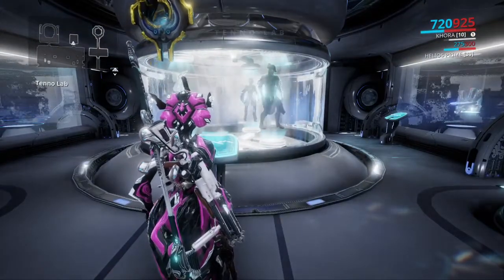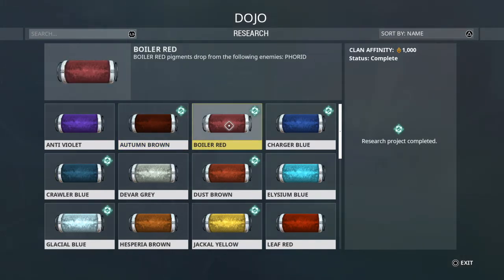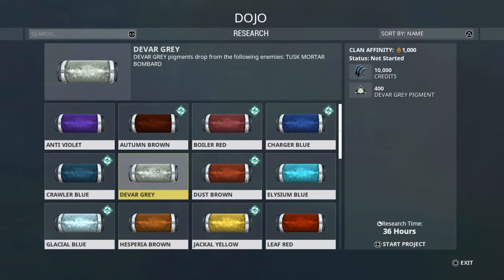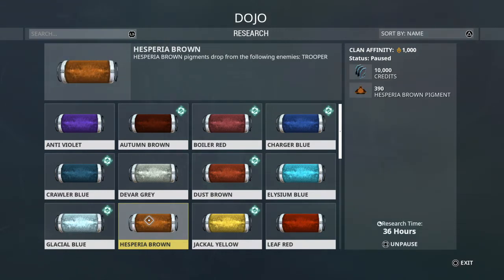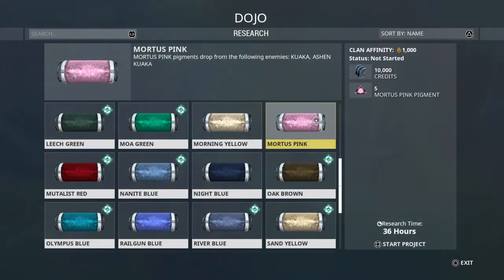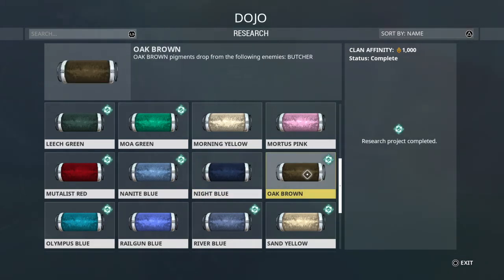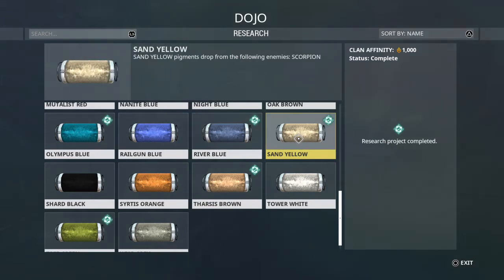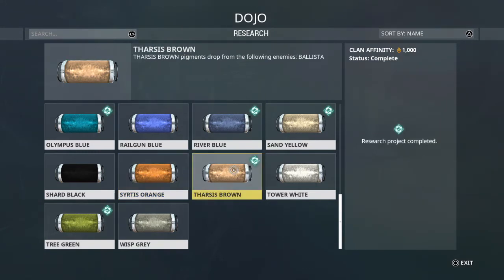Warframe- Color Pigments Drops For Your Dojo, Where Are They?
Video about where each pigment drops in Warframe